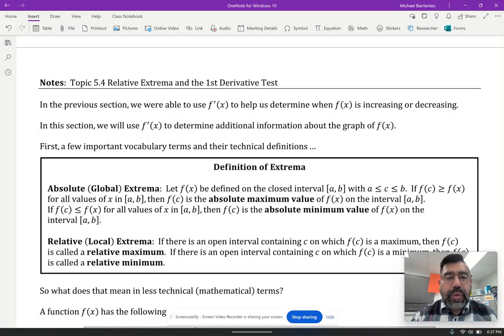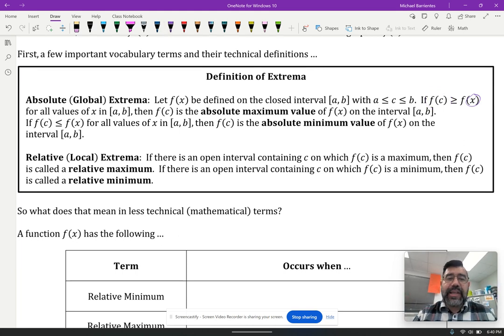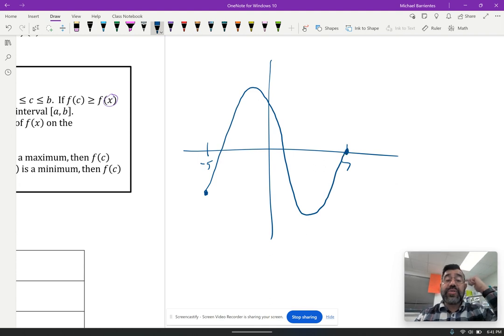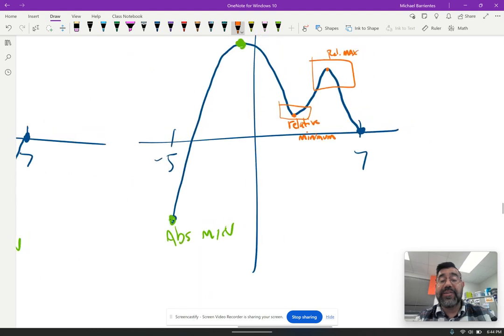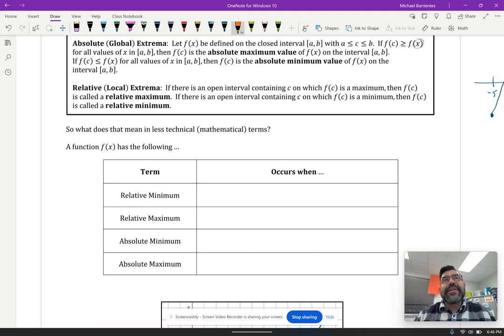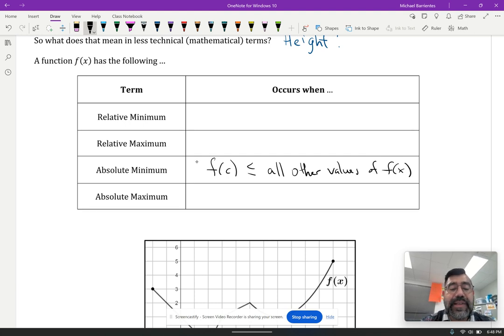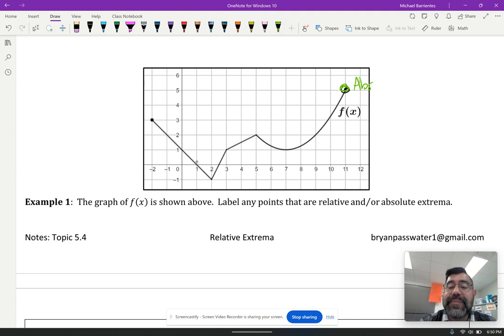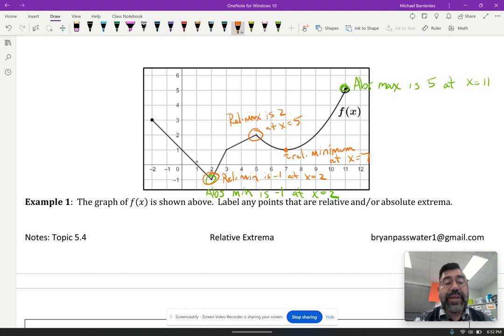Unit 5: 5.4 Relative Extrema Video 1